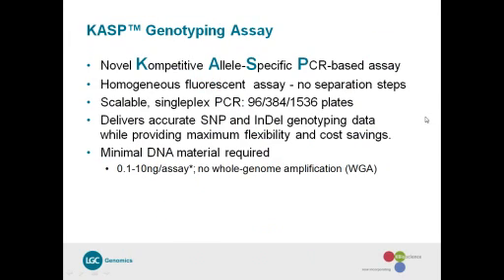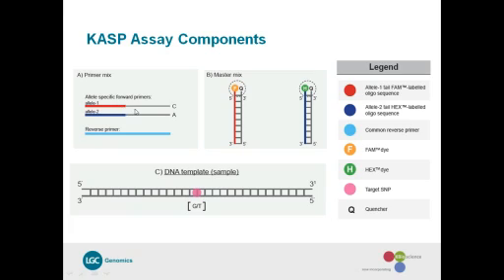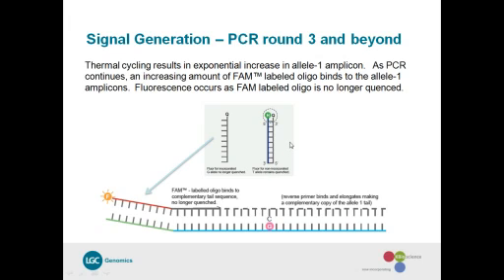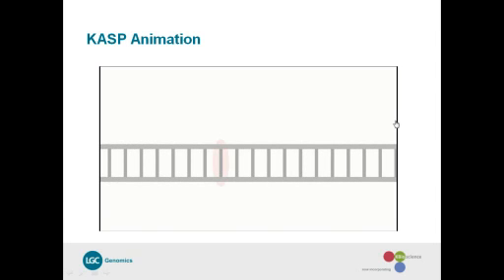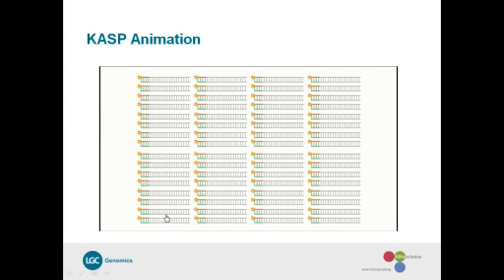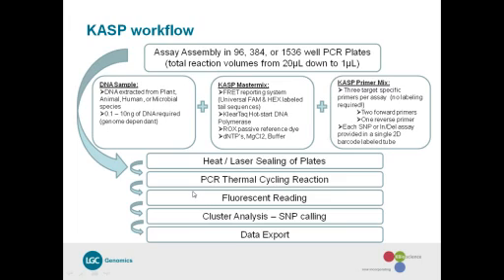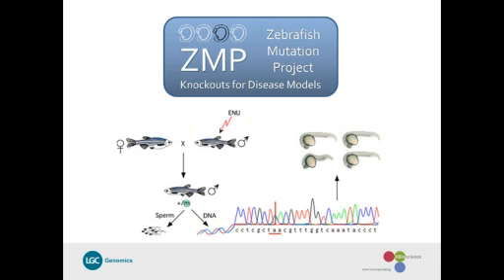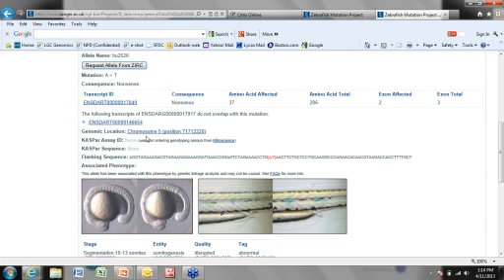Introducing the Zebrafish genotyping library -- powered by KASP™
This 20 minute webinar will provide a brief overview of the PCR-based KASP™ genotyping assay from LGC Genomics (formerly KBioscience) and will offer details on the recently launched Zebrafish library, which was developed in collaboration with the Hubrecht Institute and Wellcome Trust Sanger Insitute as part of the Zebrafish Mutation Project. The library currently contains over 1,000 functionally validated assays and more are being added all the time.